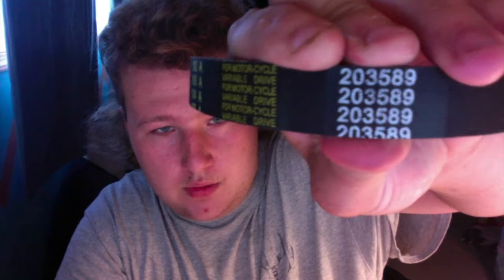wish (converter belt)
these belts were bought off of wish to work on my 301 Predator 30 series torque converter they work perfectly fine